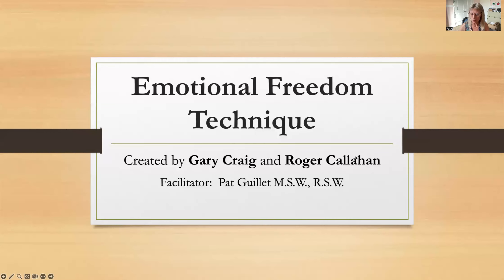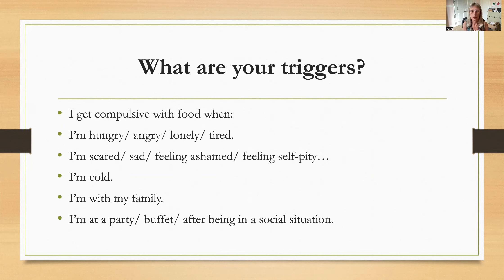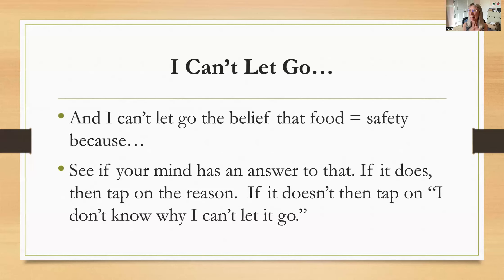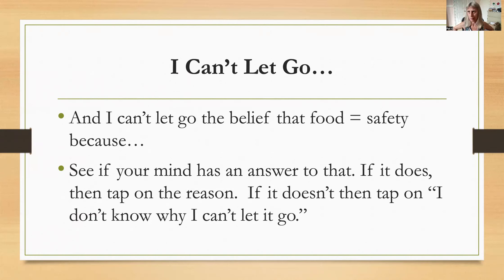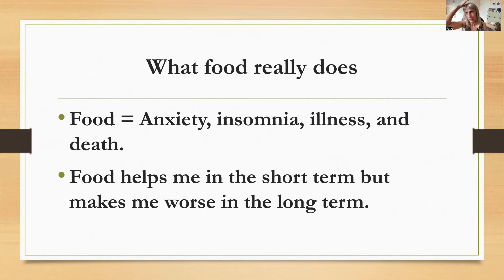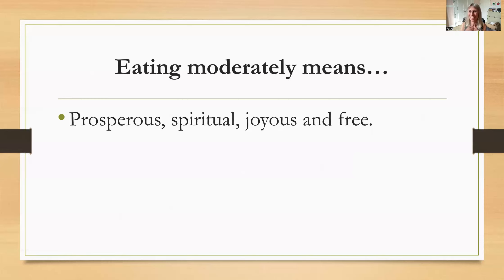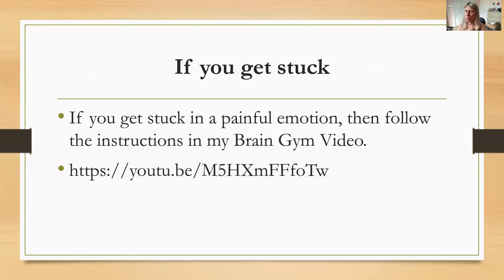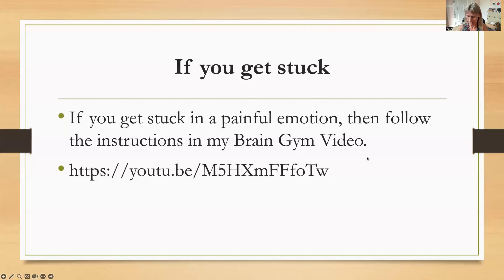EFT tapping on food compulsions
Emotional Freedom Technique Tapping was created by Gary Craig, based on work by Roger Callahan.  It has been shown scientifically to be helpful for many people to reduce cravings.  For example cravings for excess food, alcohol, drugs, or anything else.  This video shows some ideas about how to tap to reduce your food compulsions - whether you tend to overeat, under-eat, binge and purge, or make poor food choices.

This technique is very safe for most people.  If you get stuck in a painful emotion using this technique, then see one of my Brain Gym videos on this channel.  Brain Gym will help you get out of fight, flight, freeze, and help you to get un-stuck from any painful emotions.

As you are watching, feel free to pause the video to think about or do some writing about what positive things your food compulsion did for you.  And then to think about what negative things your food compulsion actually does for you.  (It's so easy to forget the bad stuff it does.  We can usually only remember the temporary good feelings our food compulsion gives us.)  And then pause the video again, to think about the good things that eating moderately does for you, or that making better food choices does for you.

Tap as long as you like on each section.  Just do round after round after round until you feel the compulsion reduce.

1. How is food linked in my brain?  For example:
Food = love
Food = safety
Restricting makes me look better.
Restricting makes me look better and then people like me more.

2. What bad things happen when I am compulsive with food?

3. What good things happen when I eat moderately or make better choices with food?